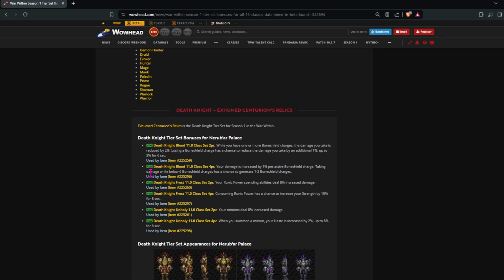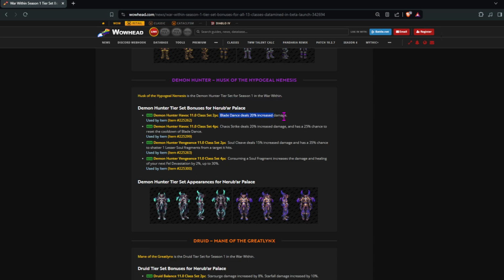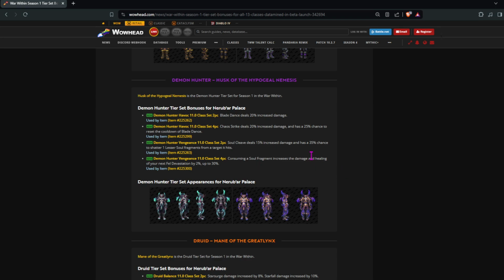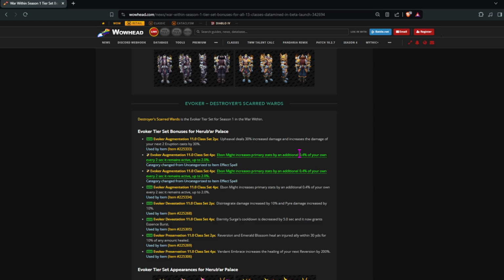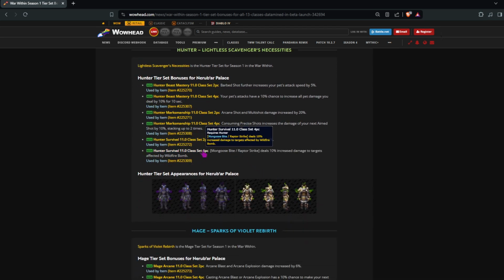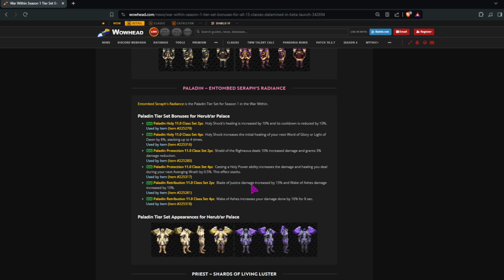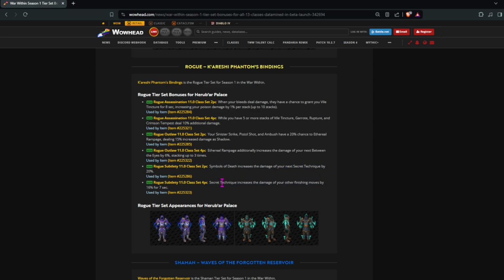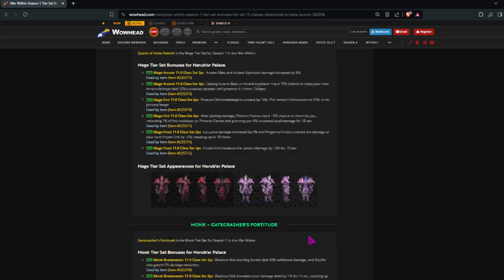The War Within Beta Tiersets are OUT!